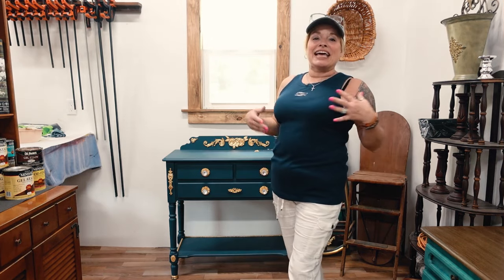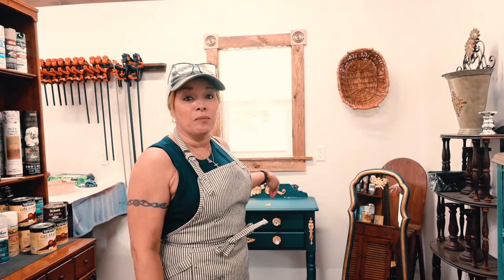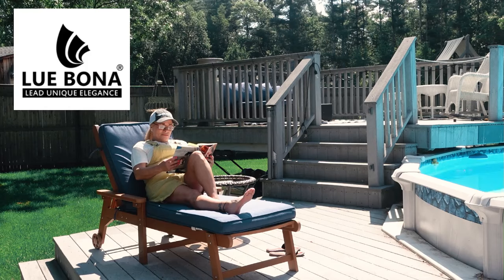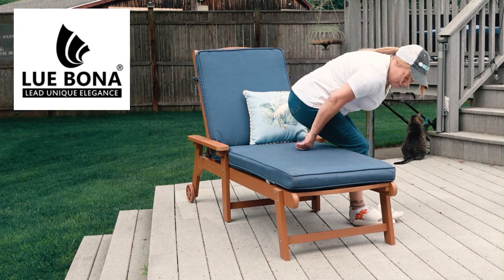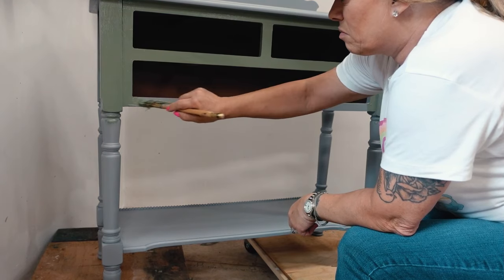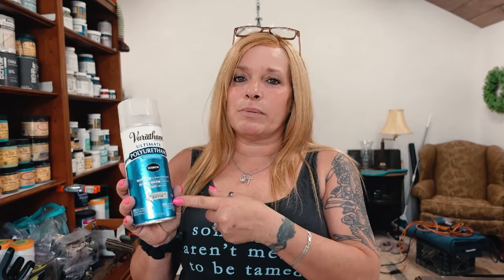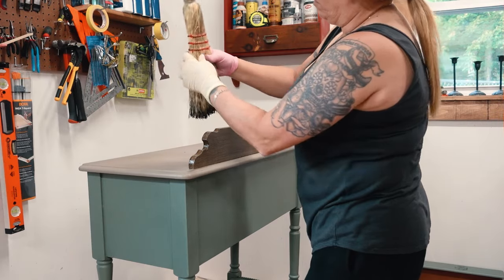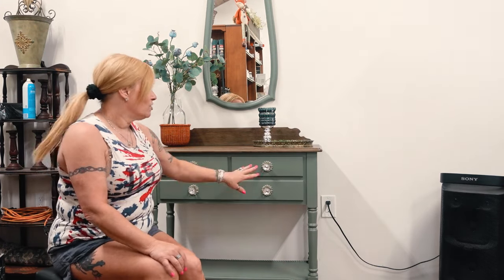Correcting a Mistake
Correspondence to:
She's in Her Element